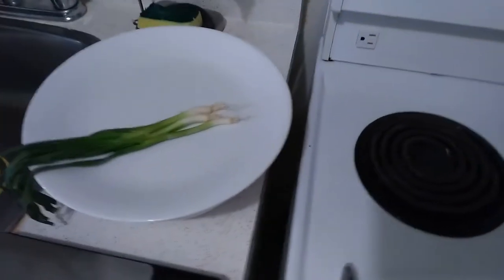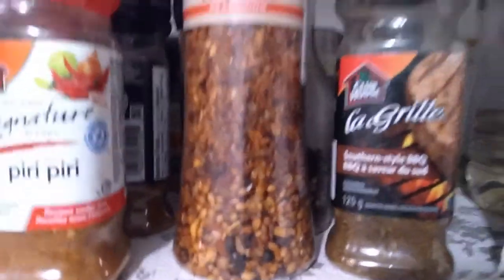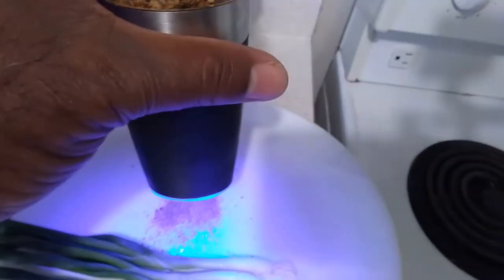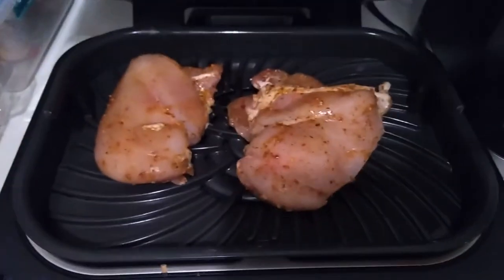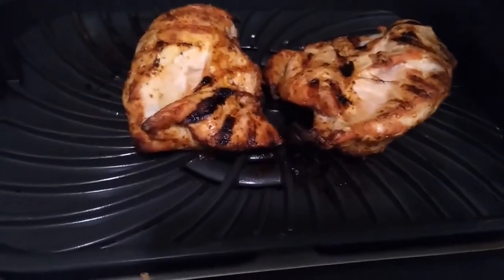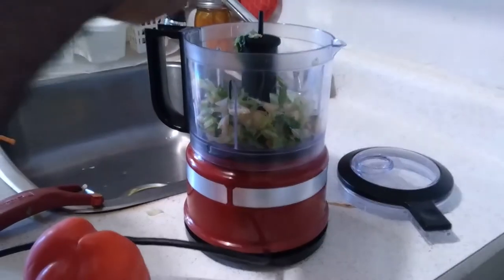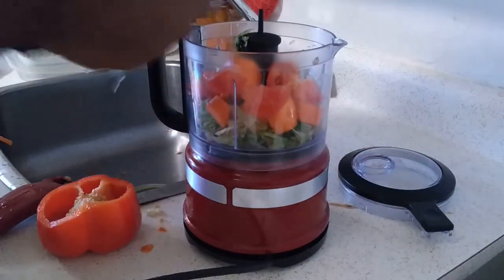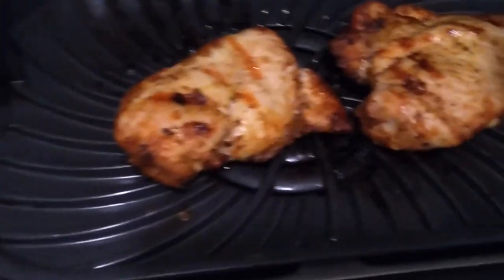HOW TO COOK A CHICKEN BREAST IN AN AIR FYER. Ninja Foodie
Ninja Foodie Airfryer, Tips and tutorial on how to cook a chcken breast in an air fryer.